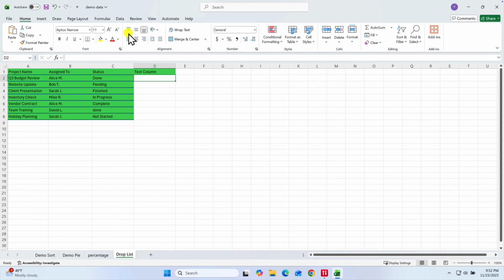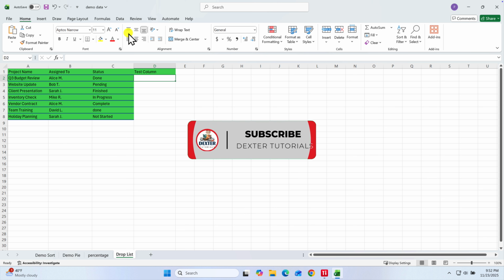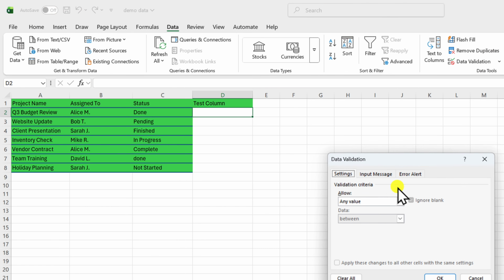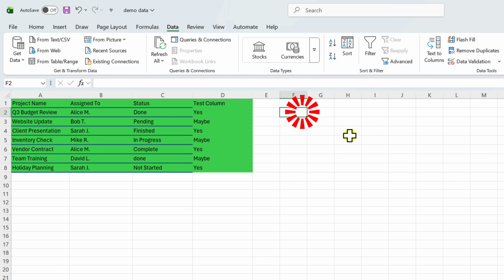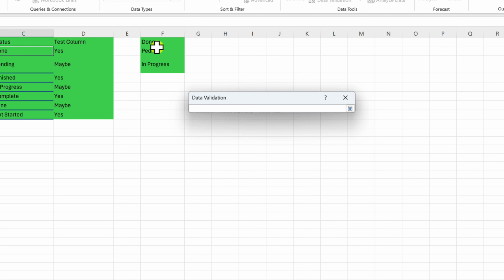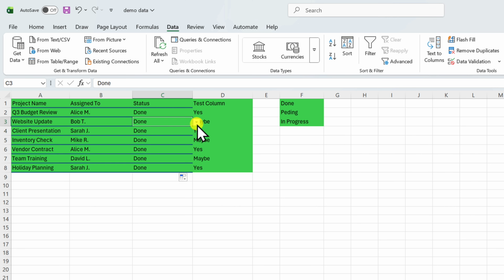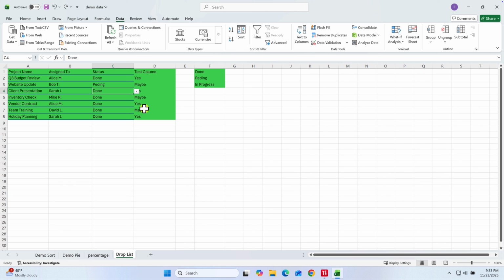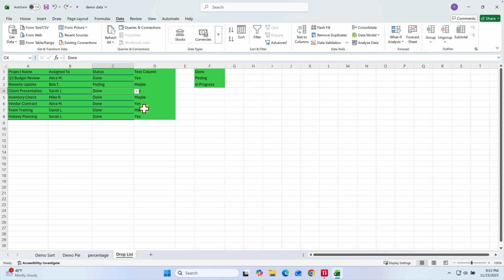How to Create Drop Down List in Excel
Tired of inconsistent data in your spreadsheets? This essential Excel tutorial shows you how to create a dropdown in excel using data validation to ensure data consistency. Learn to implement an excel drop down list, which is a powerful feature for controlling data entry and maintaining organization.

Chapters:
00:00 Introduction (Why use Drop Down Lists?)
01:05 Method 1: The Quick Manual List
02:15 Method 2: The Professional Source Range
03:54 Adding Error Alerts & Messages
04:34 Pro Tip: Dynamic Lists (Using Tables)
05:25 Conclusion & Recap

We cover the two best ways to do this. First, the quick method where you type items directly into the settings (great for simple Yes/No lists). Second, the professional method where you reference a range of cells, allowing you to update the list easily later. We also share a pro tip on how to use Excel Tables (Ctrl+T) to make your drop-down list dynamic, so it automatically updates when you add new items to your source list.